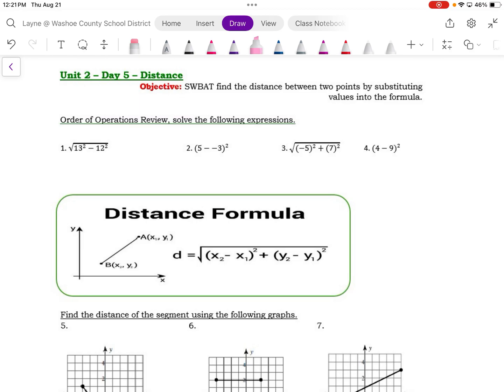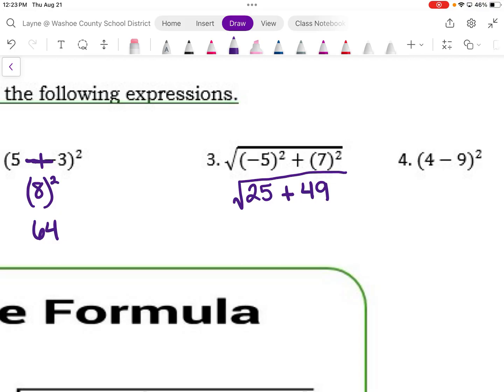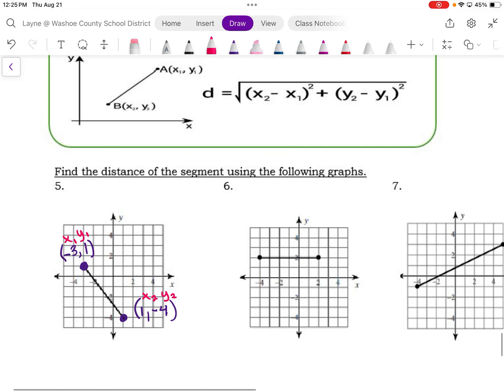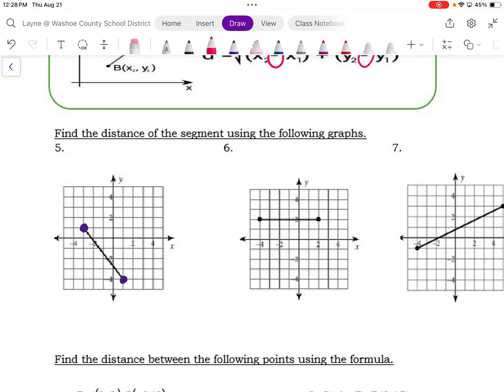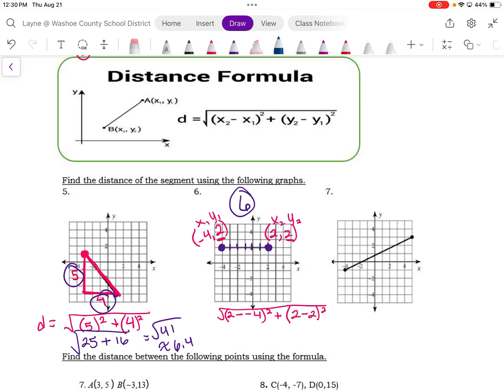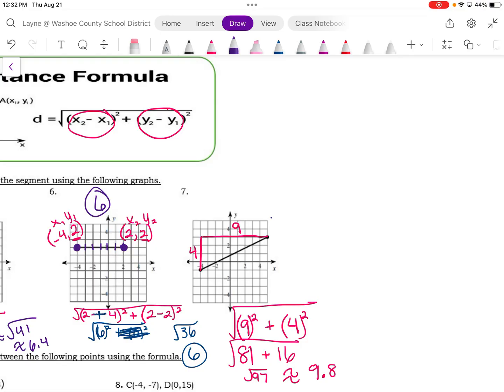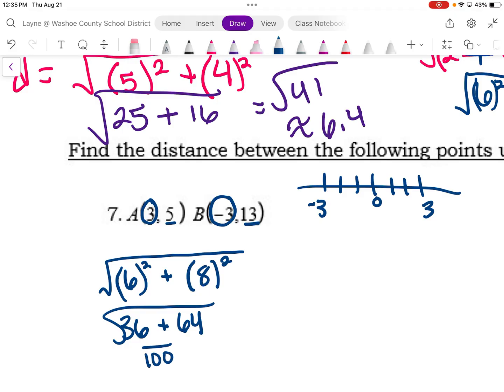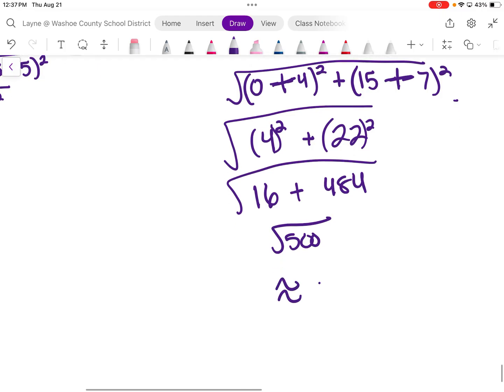Unit 2A day 5 - distance